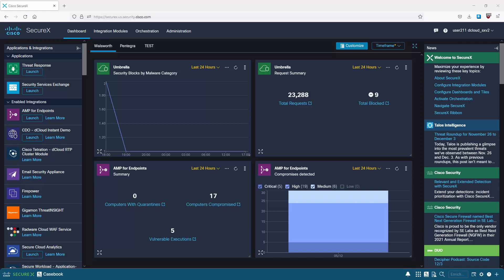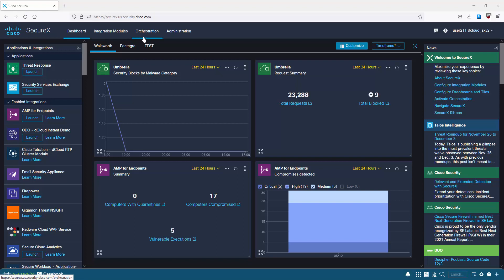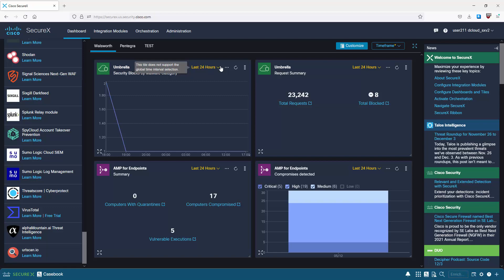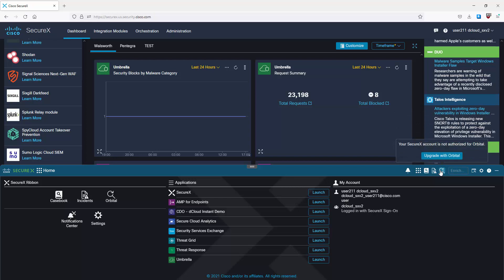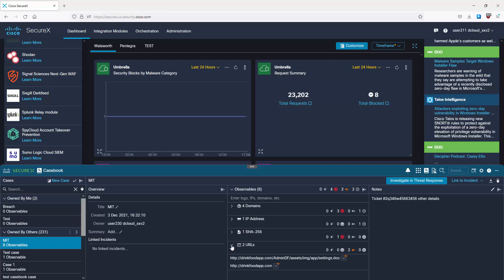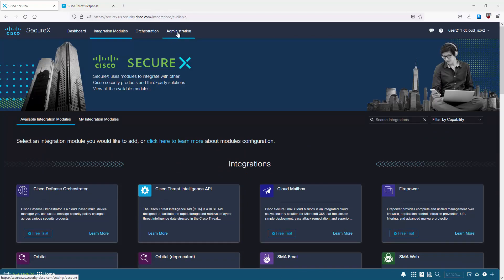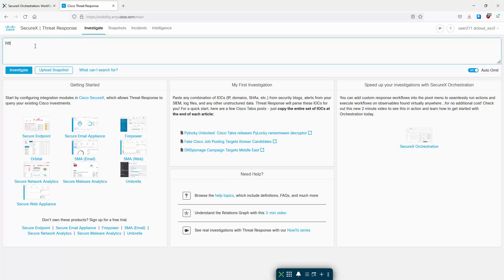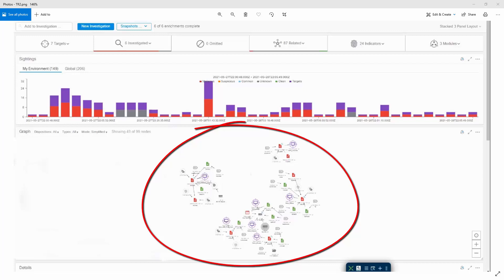Cisco SecureX Demo - Cisco's Extended Detection and Response (XDR) Cloud Solution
00:00 What is SecureX
02:18 Applications and Integrations
03:25 SecureX Dashboard
04:41 News Section
05:00 SecureX Ribbon
06:35 Casebook
08:21 Incidents
08:43 Orbital Search
09:01 Applications
09:24 Integration Modules
09:53 Administration
10:04 Orchestration Workflows
11:28 Threat Response